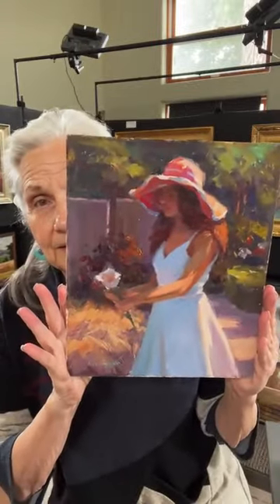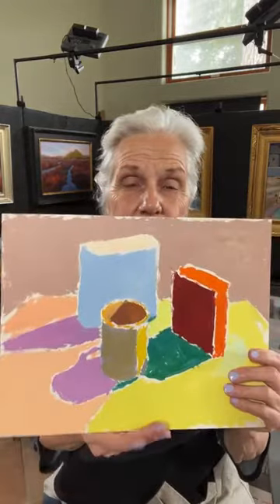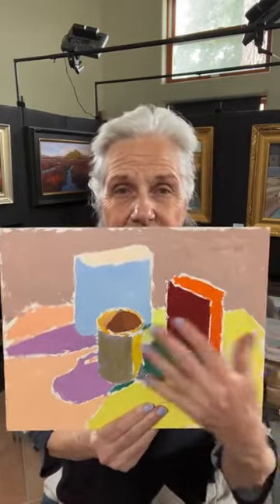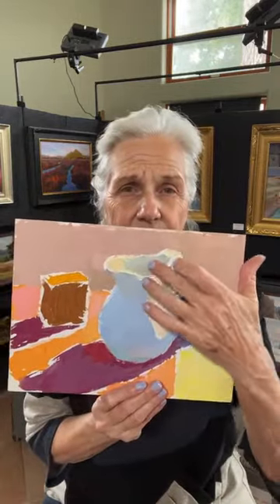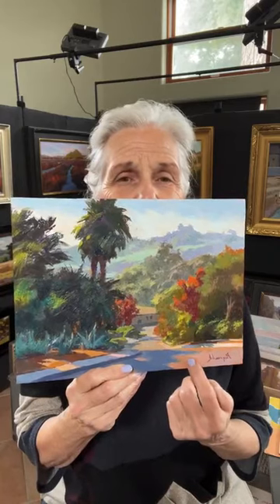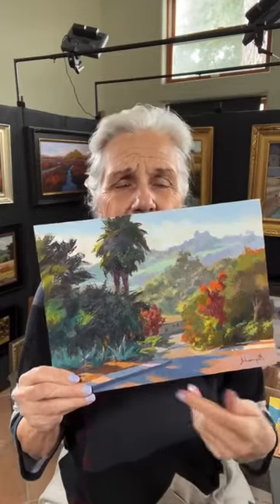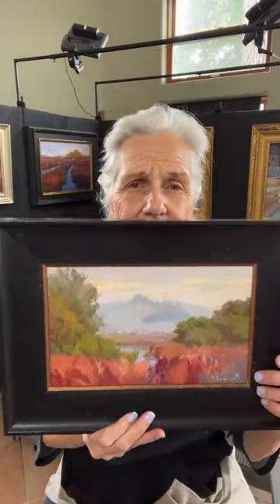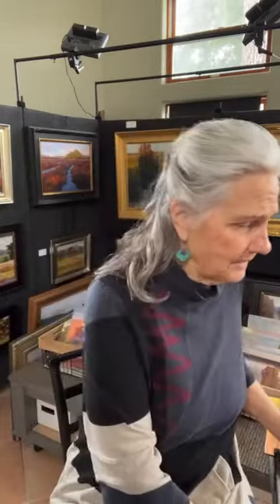My Friday Live - I discuss basic concepts I teach in my classes.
I am  landscape painter, located in Northern California. The gardens, vineyards and quaint houses in my area inspire me.

My use of color is what separates me from most other plein air painters. I am carrying on the tradition of Monet, who was focused on painting the various light keys of nature. I consider color to be an equally important component of a good painting. If you have the right color, it is the right hue, value and saturation. I apply my color knowledge to all subject matter. I am known for my landscape paintings but I also paint figure and still life’s

I am based in Sonoma County. My unique approach to art lies in my use of color, which sets me apart from most other plein air painters. Like Monet, I am dedicated to capturing the various light keys of nature, and I firmly believe that color is an equally vital element in creating a compelling painting. To me, the right color encompasses the perfect hue, value, and saturation, and I apply this knowledge to all my subjects, whether it be landscapes, figures, or still life.